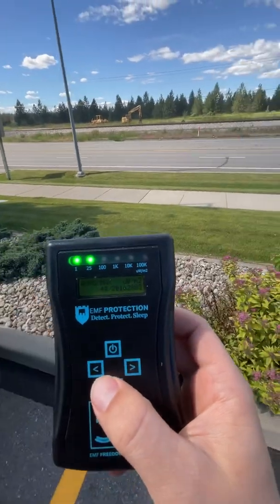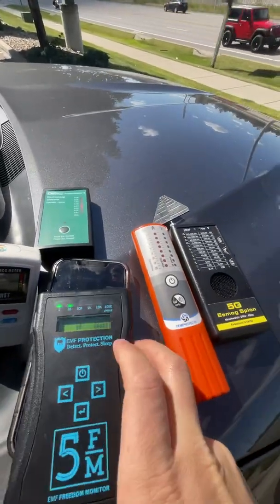5G Millimeter Wave Testing 28 GHz with new FM5 Complete Freedom Monitor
Field Testing the new 5G millimeter wave FM5 Complete Freedom Monitor from EMF Protection.

Ships in September!